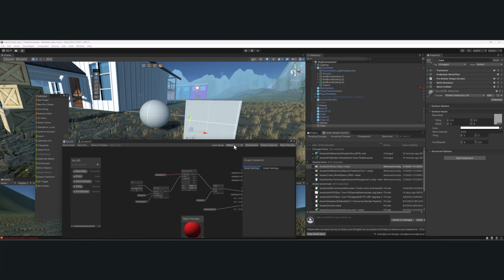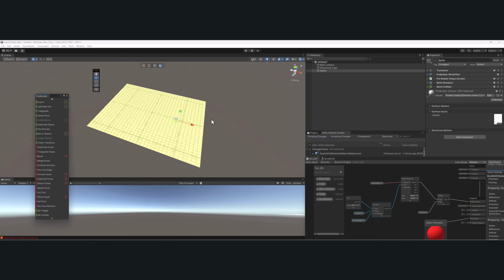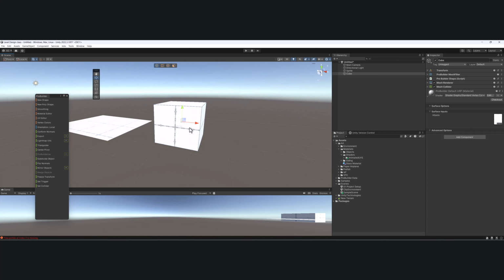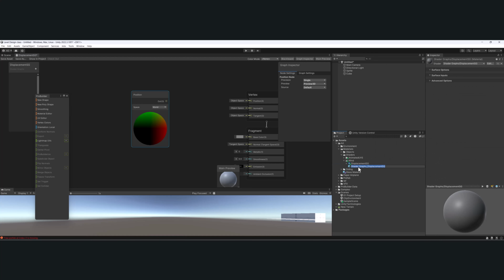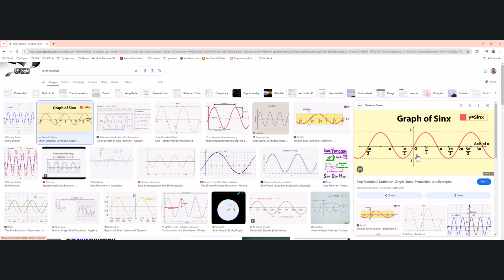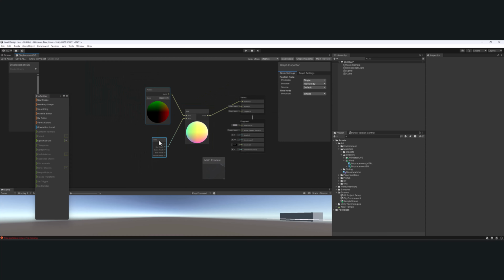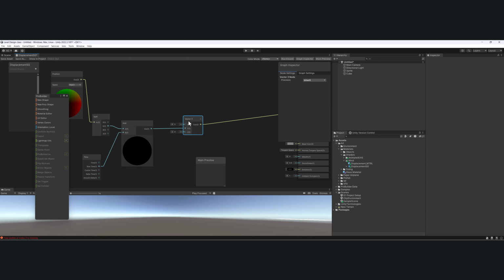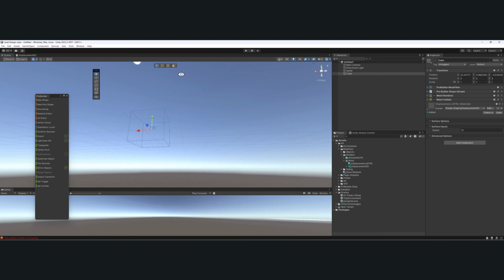04 Shaders Wind